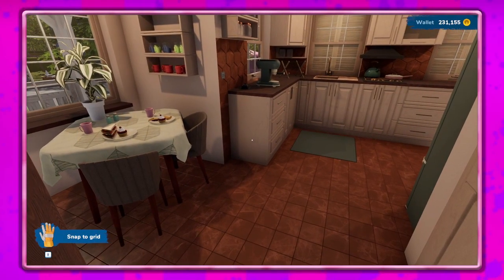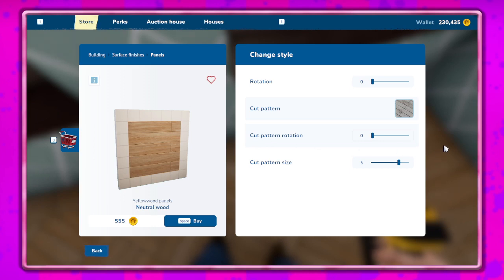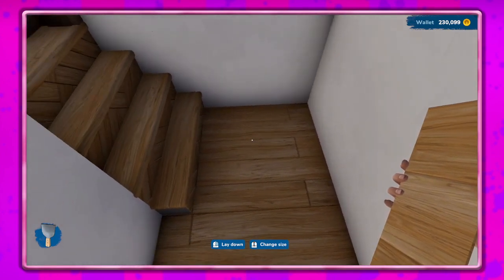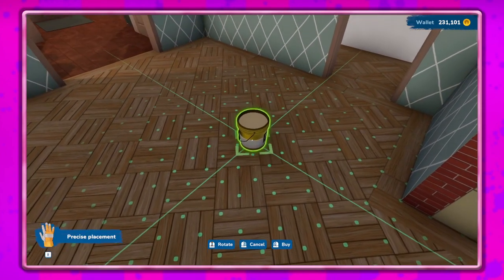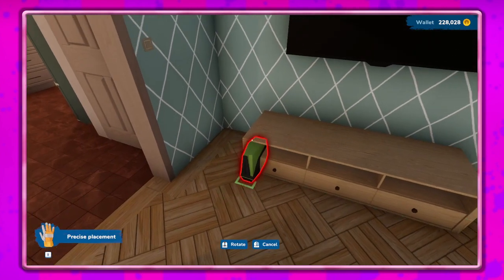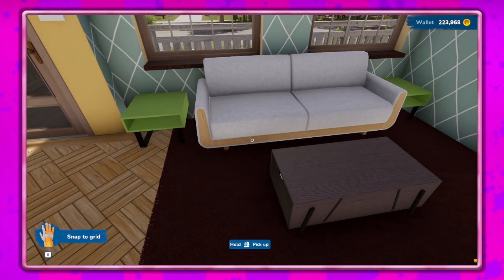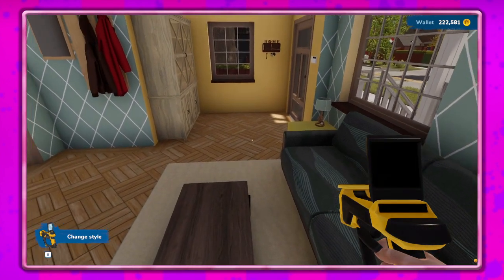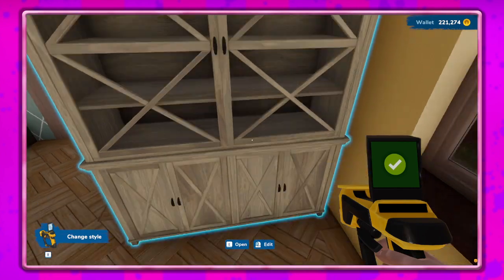"Compact House Flip" - Part 2 | Ep 19 | House Flipper 2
Continuing the Compact House to flip by decorating the living room/foyer.